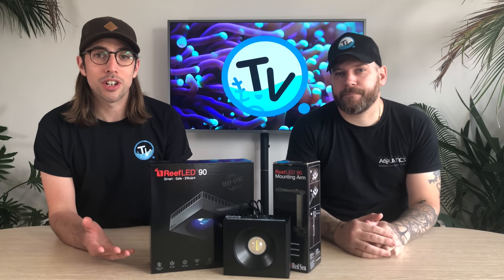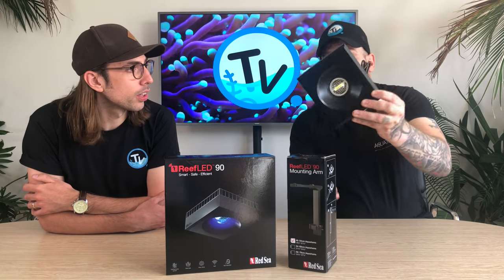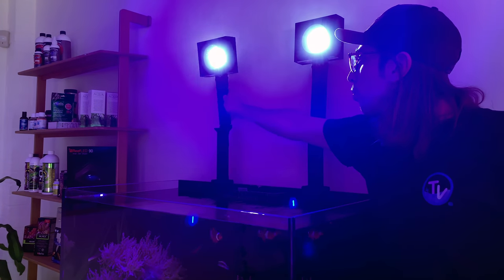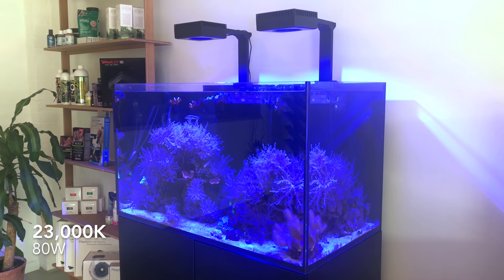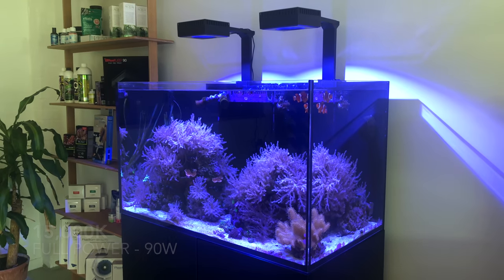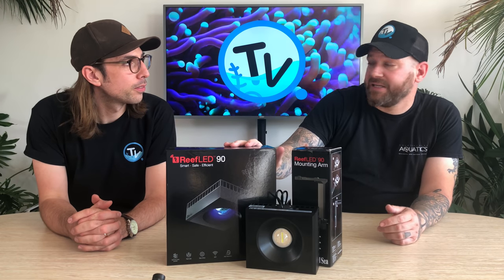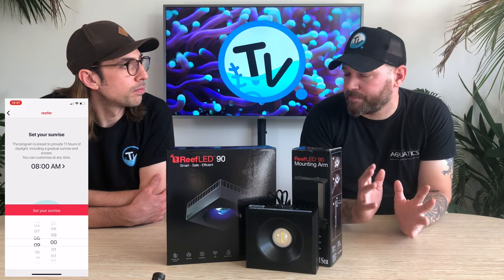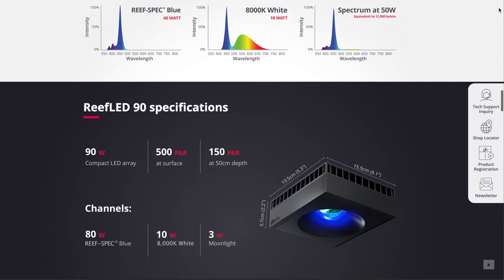Red Sea ReefLED lights - CHTV Introduces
We take a closer look at the brand new Red Sea ReefLED lights, their key features and have a closer look at what sets these apart from other LED lights on the market?

Years of research and testing are behind Red Sea’s ReefLED™ smart reef lighting system. These lights have been designed to ensure optimal coral growth and dramatic coloration, while creating a gentle shimmer throughout the aquarium.

The ReefLED lights are guaranteed to be reef-safe and REEF-SPEC® and are very easy to set up.

The built-in wi-fi connects them directly to the internet, enabling you to control them from your smartphone using Red Sea’s ReefBeat® smart aquarium app.

KEY FEATURES
- REEF-SPEC® light output for optimal coral growth and coloration
- Homogenous light with a gentle shimmer
- Reef-safe dual-channel color setting plus dedicated moonlights
- ReefBeat® app for easy set-up, operation, monitoring and
  notifications
- Anti-glare recessed lens